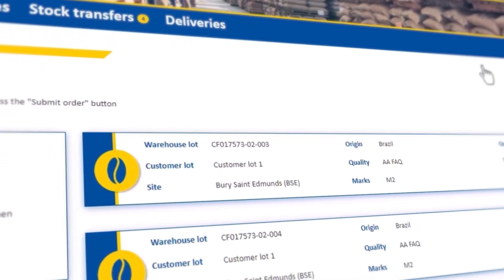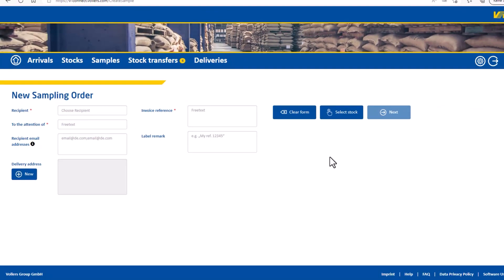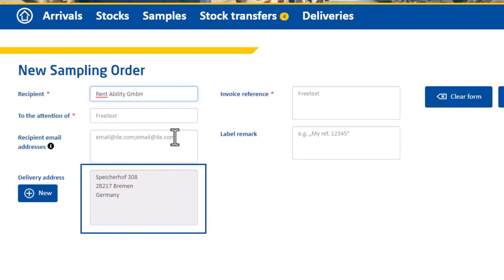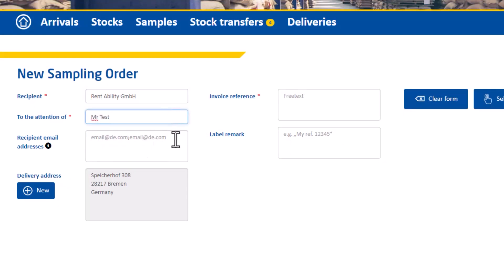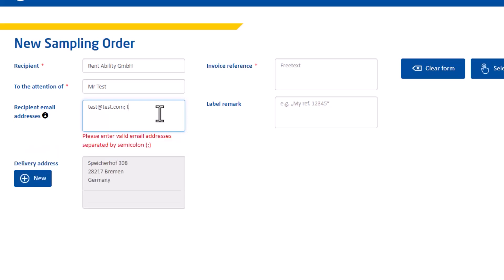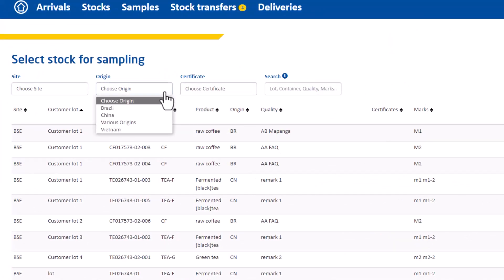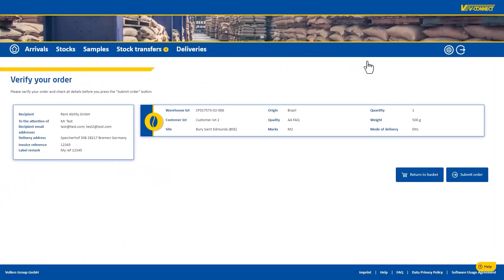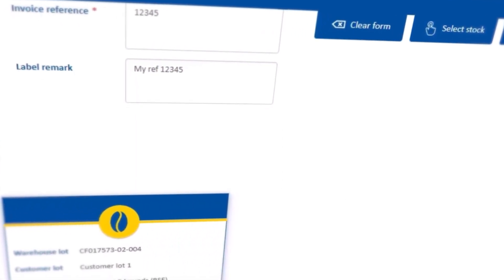V-Connect Tutorial 3: New Sampling Order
V-Connect: The digital gateway to our Vollers warehouses. The application allows 24/7 access to your inventories and intuitive placing of orders without the need for logistics knowledge. In this tutorial we will show you how to use the "New Sampling Order" function.

TIMESTAMPS

00:00 Intro
00:11 Tutorial: New Sampling Order
00:37 Send Samples directly to costumer
01:06 Add a new adress
01:47 Notify your costumer
02:42 Select sample from your stock
03:11 Set the order quantity & weight
03:24 Verify your order
03:34 Submit order
03:46 Outtro